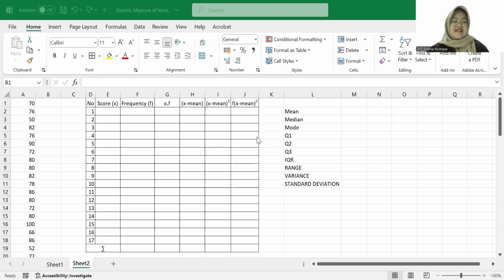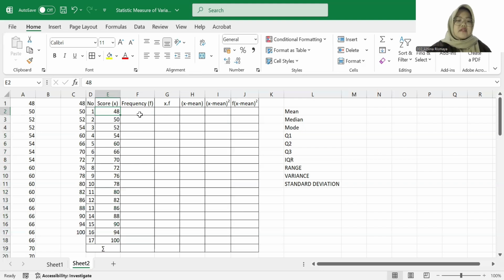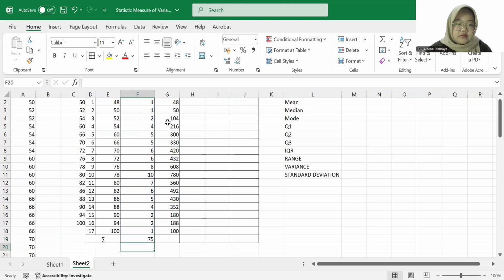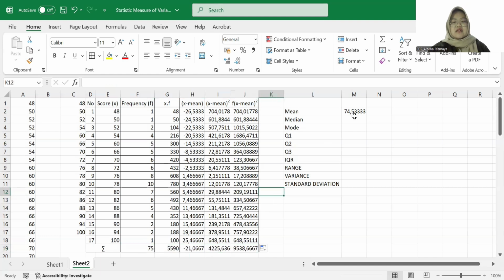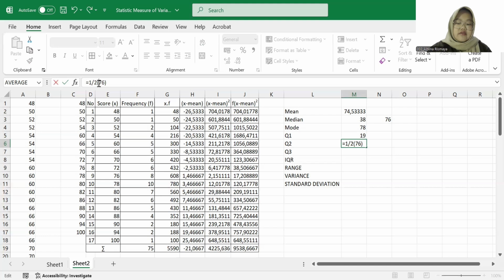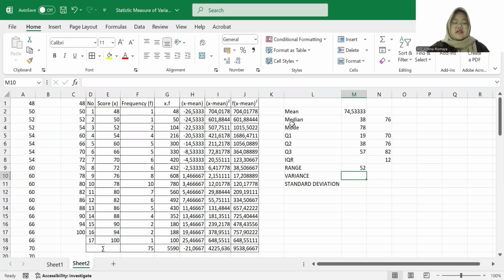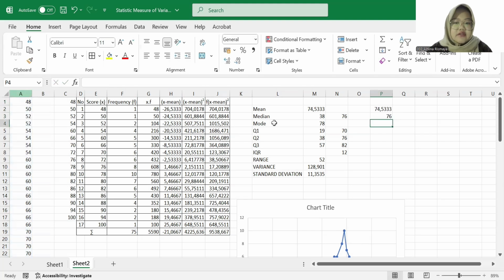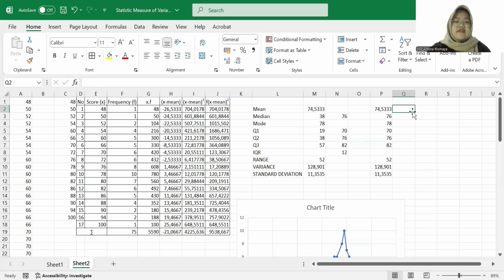Descriptive Statistic Tutorial | Measures of Variability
STATISTIC IN EDUCATIONAL LINGUISTICS RESEARCH CLASS PROJECT 1

NAME: ALZENA RISMAYA
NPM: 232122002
CLASS: A